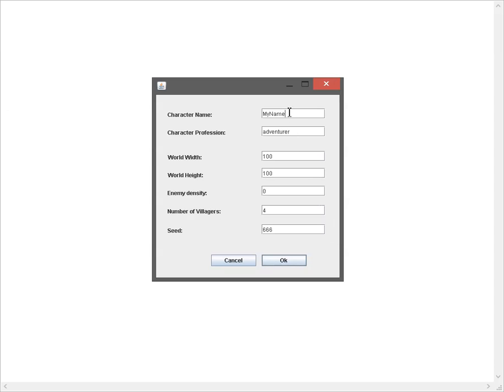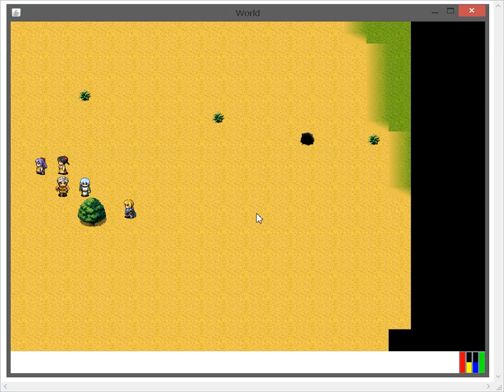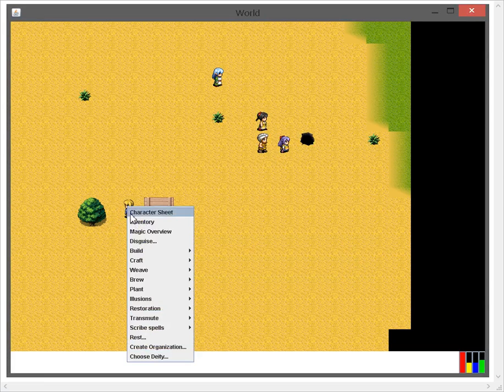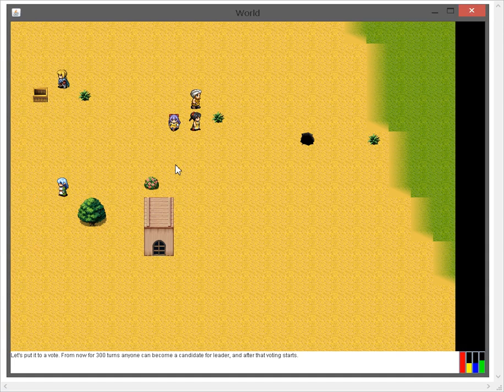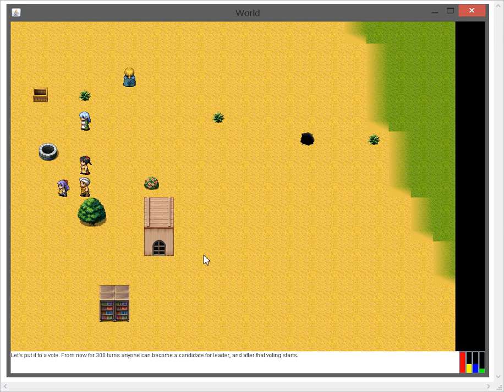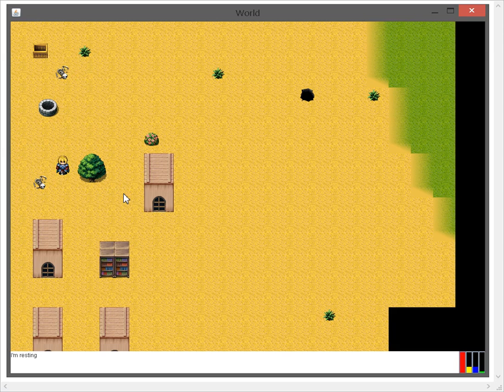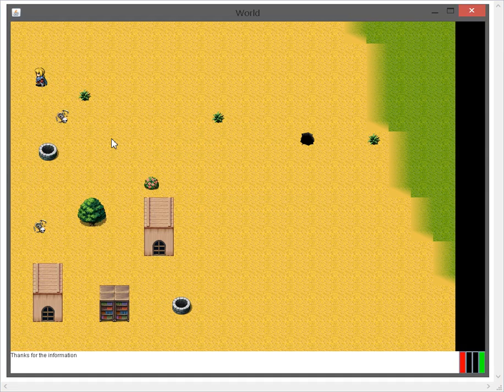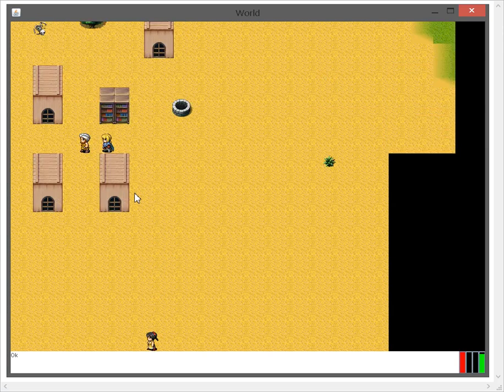WorldGrower 0.0.9 Gameplay Video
This video shows the basics of WorldGrower.